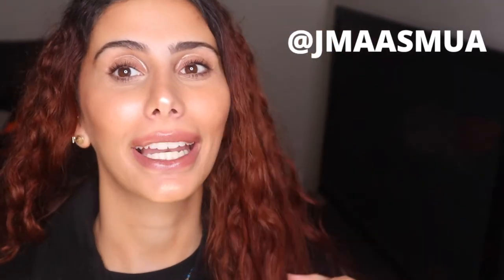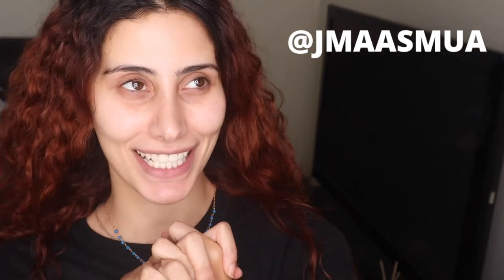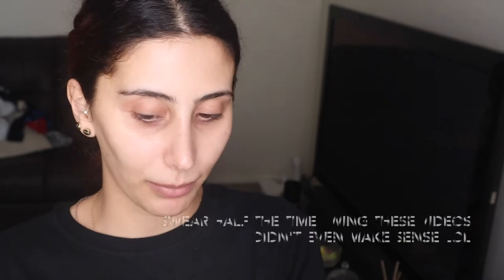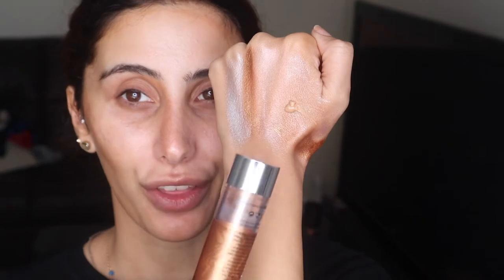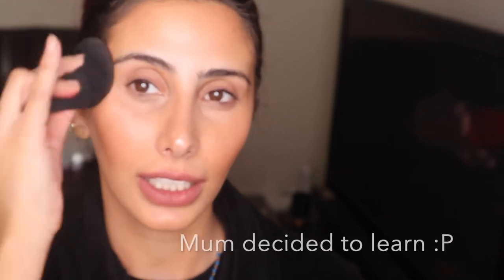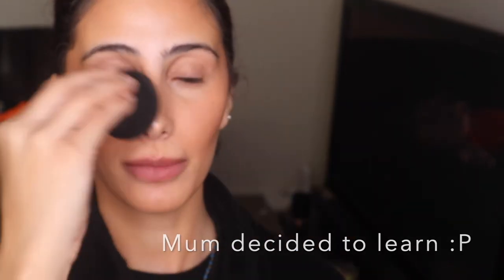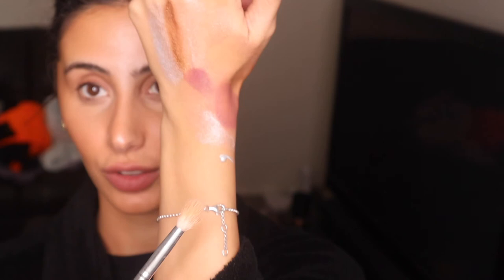Danessa Myricks PRODUCT REVIEW + FULL FACE !!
Starting off a little different -
Here are some links which I also used :

Sending all my love to everyone!!

Have you watched my pervious video??
DUA LIPA RECREATION MAKEUP!

I'm going to be 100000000% honest the small foundations I spoke about all crumbled and they are actually quite full although they are now all like small rocks.. So I only recommend this is you are 100% going to always use them as they don't last longer than 6months!

DETAILS:
Must be following

comment x2 friends on my insta- bound entry add to your stories!!

Winner will be announced via INSTA on Saturday 14/06/2020 Sydney.